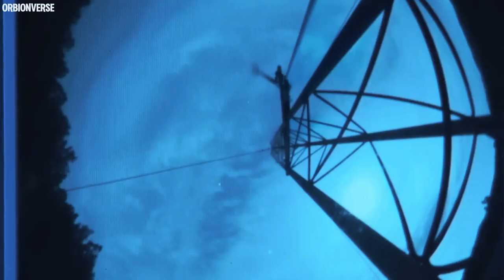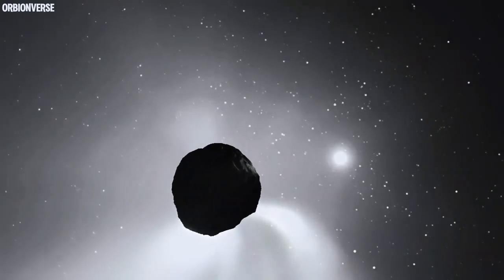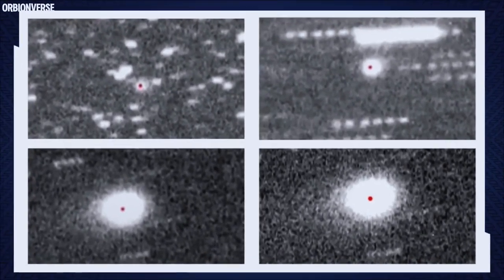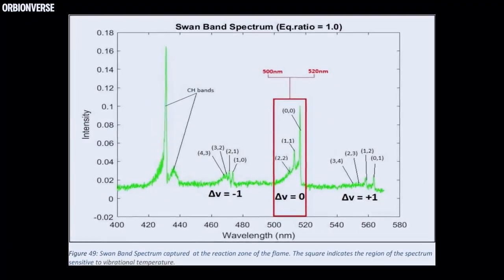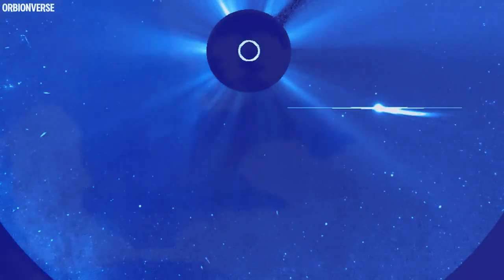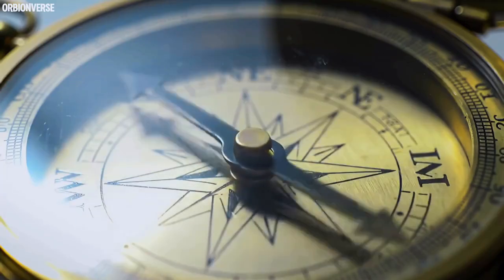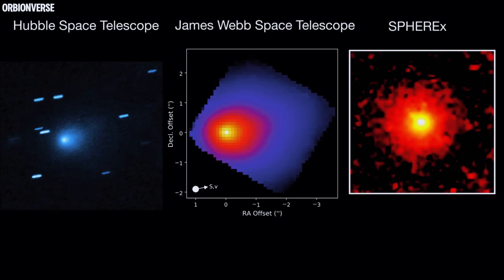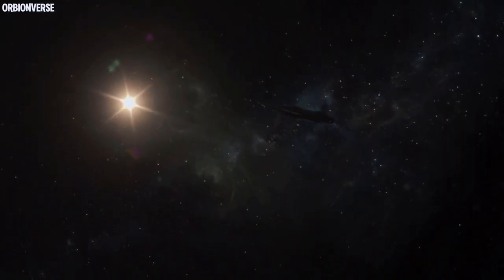3I/ATLAS Is Moving Toward the Sun — While Two Other Comets Head for Earth!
Three cosmic objects… one mysterious connection.
Astronomers have detected a faint interstellar visitor — 3I/ATLAS — drifting through the far reaches of our Solar System. But what began as a routine discovery has quickly turned into one of the most puzzling space mysteries of our time.

New telescope images show strange changes in 3I/ATLAS’s structure and movement — it’s no longer behaving like a normal comet. Instead, this interstellar traveler appears to be accelerating toward the Sun, bending the laws of physics in the process.

At the same time, two newly discovered comets — C/2025 R2 SWAN and Comet Lemon — are moving toward Earth’s orbit, both glowing with an eerie green light that seems to pulse in rhythm with 3I/ATLAS’s mysterious flares.

Is it a coincidence — or could these three cosmic objects be part of a larger, connected event?
New data reveals synchronized trajectories and unexplained energy bursts linking them all. Scientists are searching for answers, but some believe this could be the beginning of a rare cosmic phenomenon — something humanity has never witnessed before.

Join us as we uncover the truth behind 3I/ATLAS, Comet SWAN, and Comet Lemon, and explore the chilling possibility that something massive is coming.